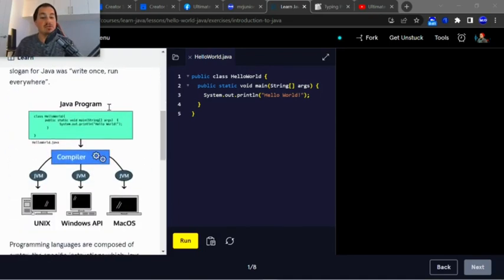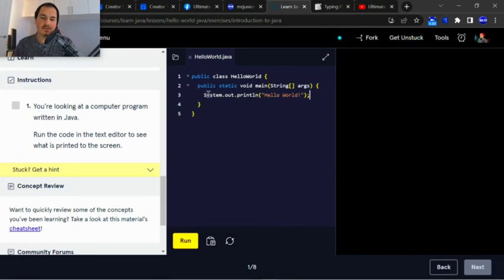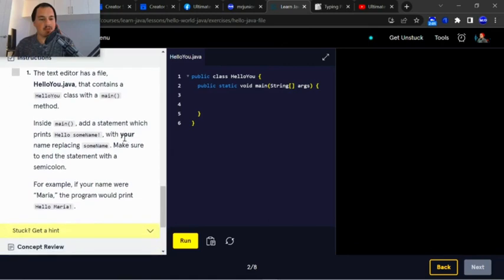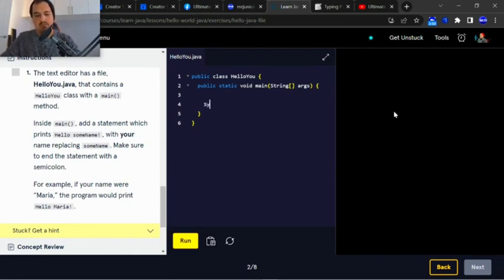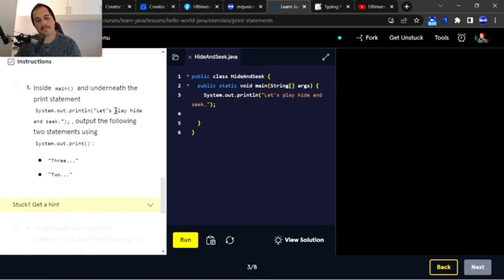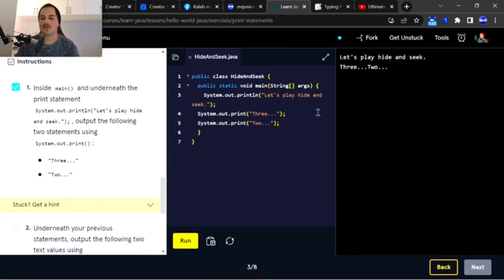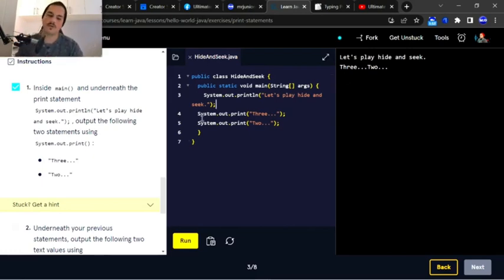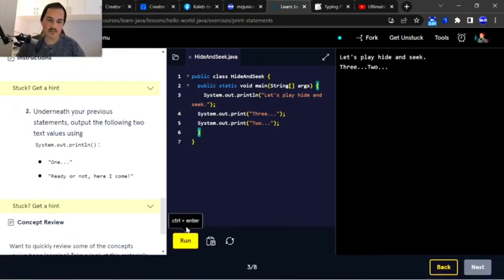Java Fundamentals Code Example #1